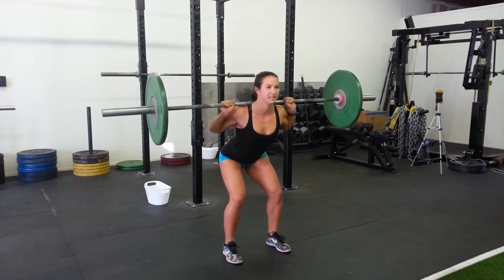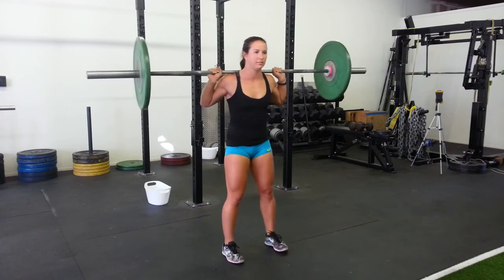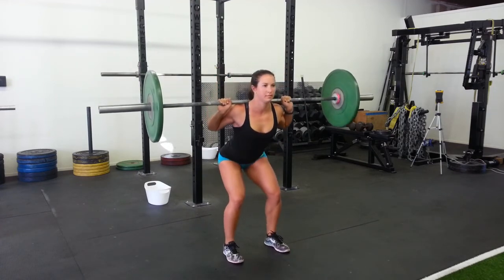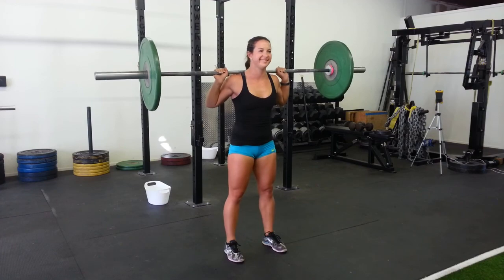¼ Bi Lat to ¼ Bi Lat squat jump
This is just one of the thousands of movement demos

Power Athlete is a worldwide strength and conditioning program. Whatever the discipline, we train the skills to Empower Your Performance. Be the most powerful athlete you can be. Be a Power Athlete.